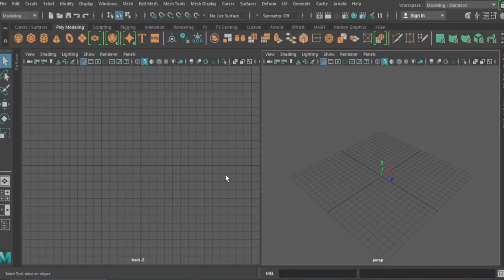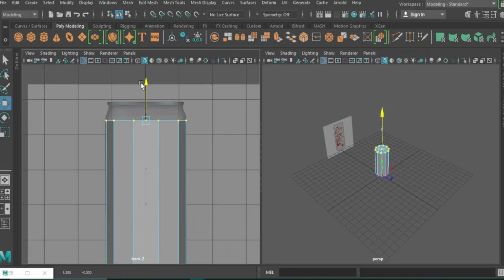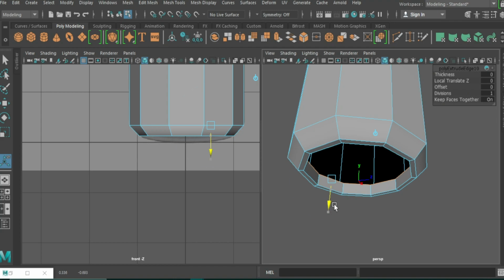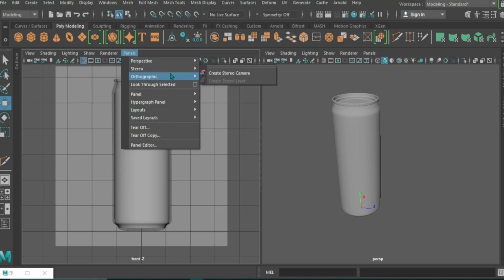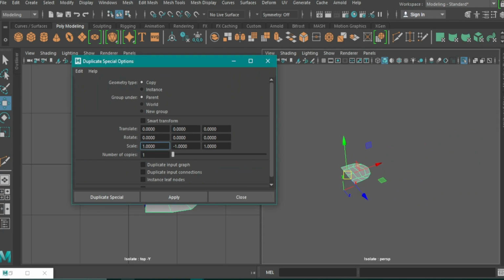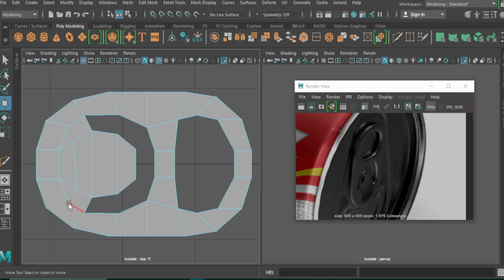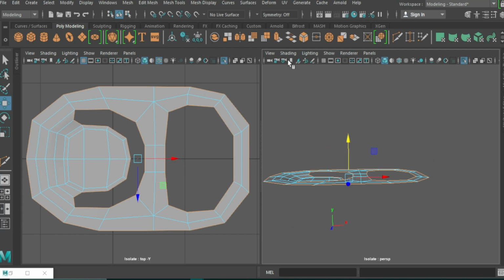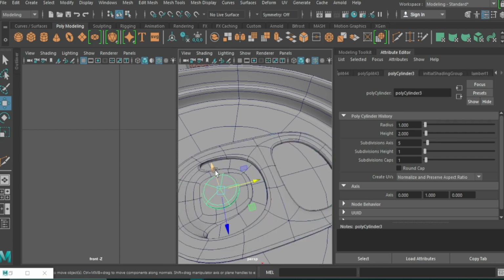Model a texture ready Coca-Cola Can !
In this video I will show you how to model a COCA-COLA CAN in just 10 minutes using Autodesk Maya.

Tools :

Autodesk Maya - 3D Modeling
Photoshop - Texture
Canva - Thumbnail
Filmora - Video editing and sfx
TTS Maker (web) - Voice over (TTS)